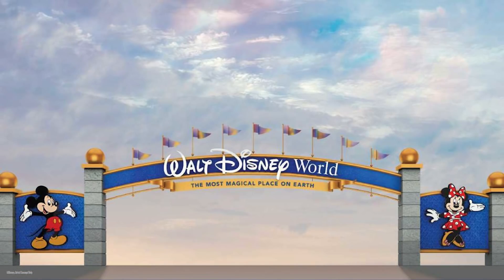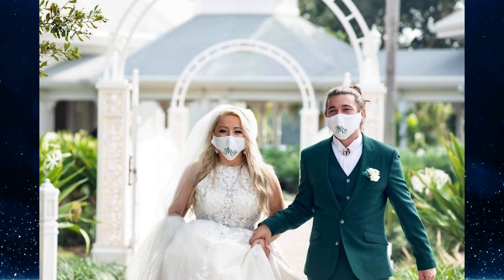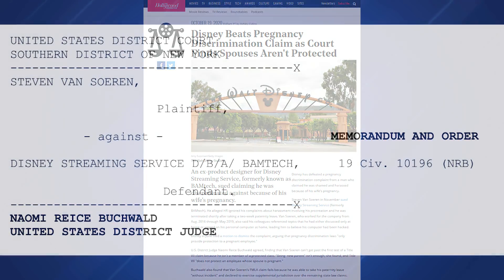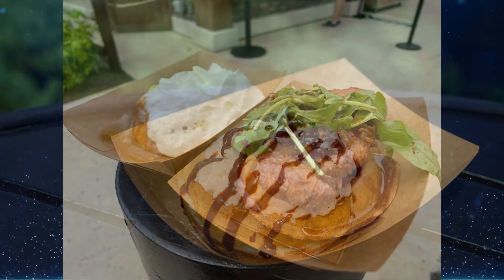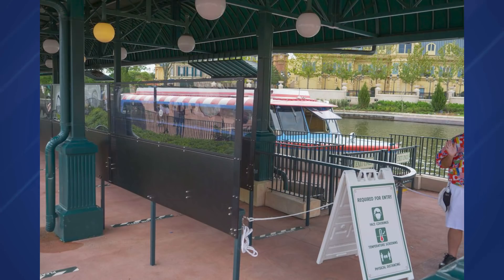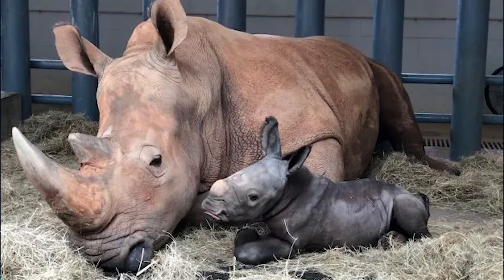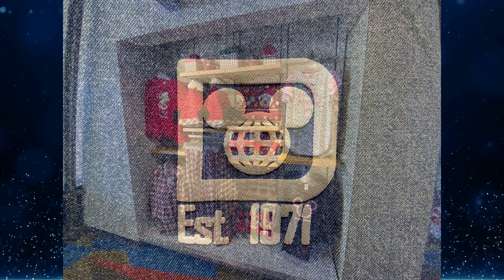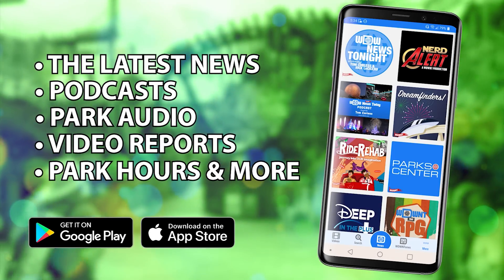Walt Disney World’s Entrances Are Getting a 50th Anniversary Makeover - NewsToday 10/26